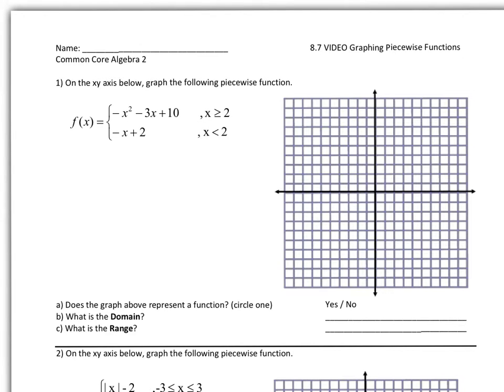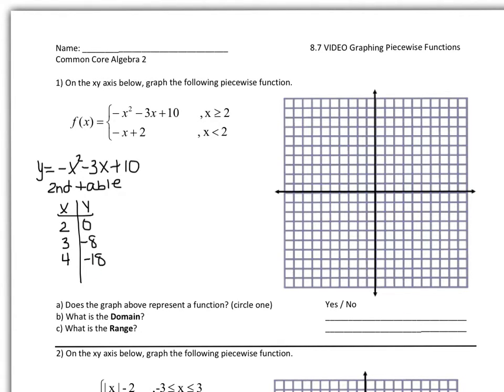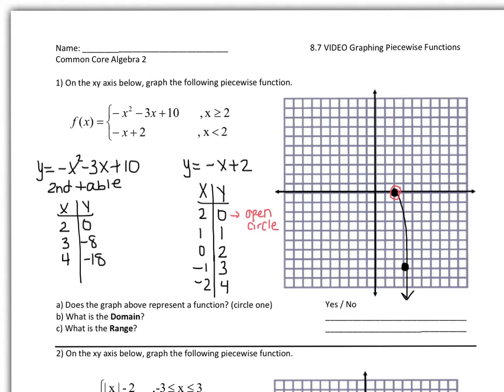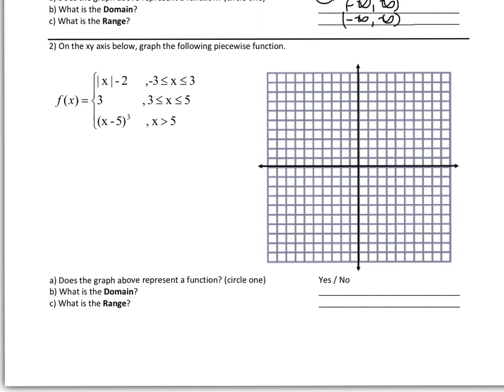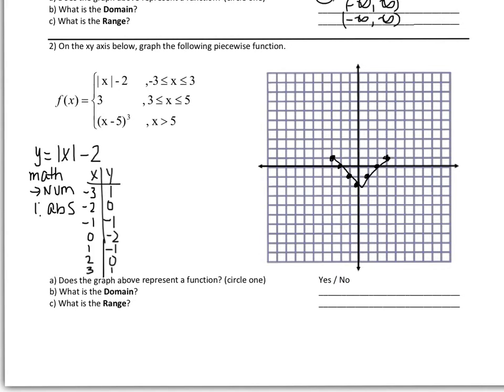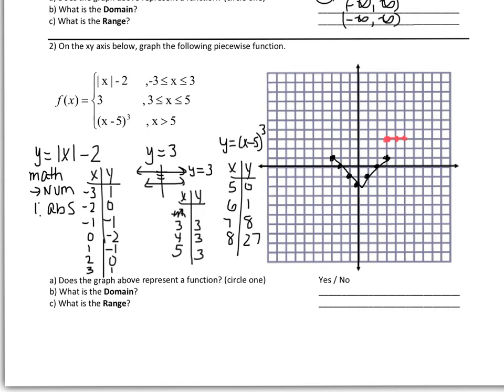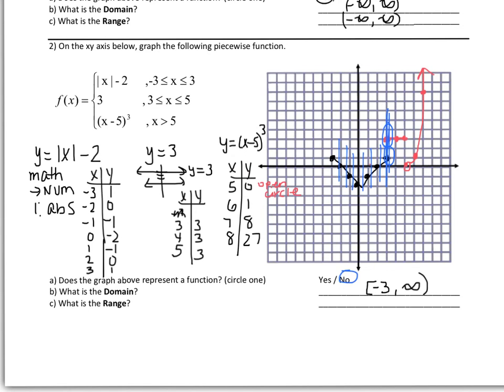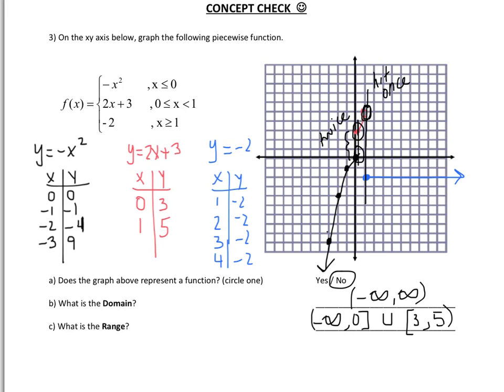8.7 Graphing Piecewise Functions